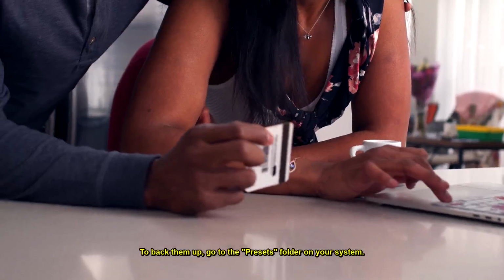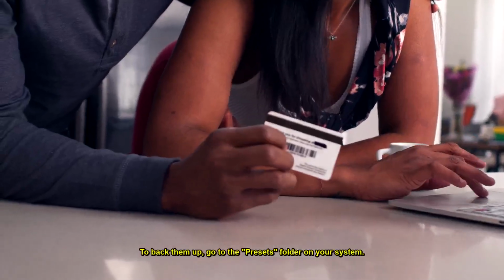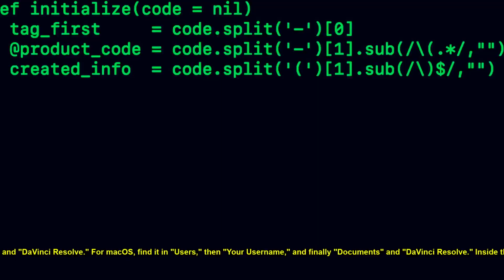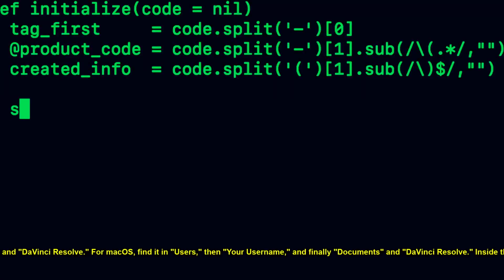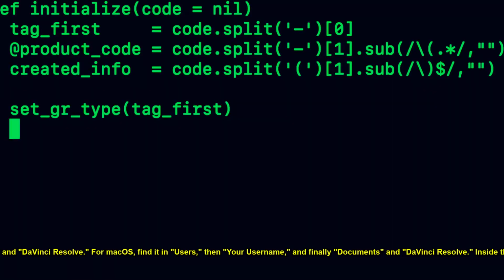How to backup DaVinci Resolve preferences and custom node presets - Detailed Guide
In this detailed guide, we’ll show you how to effectively backup your DaVinci Resolve preferences and custom node presets. Whether you're upgrading your software or switching to a new system, preserving your settings is crucial for a seamless workflow. Follow our step-by-step instructions to ensure you never lose your valuable customizations.